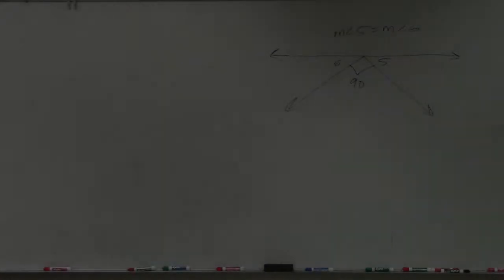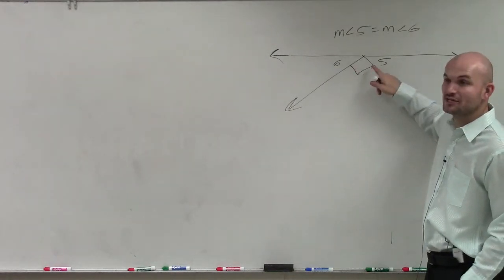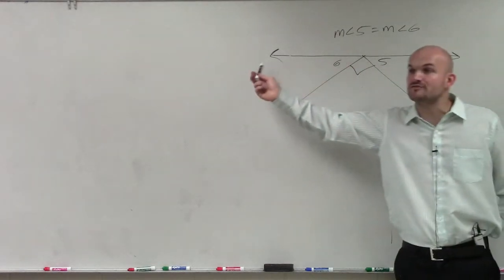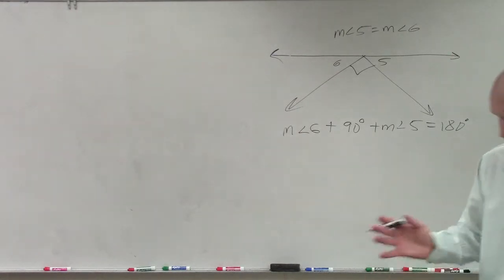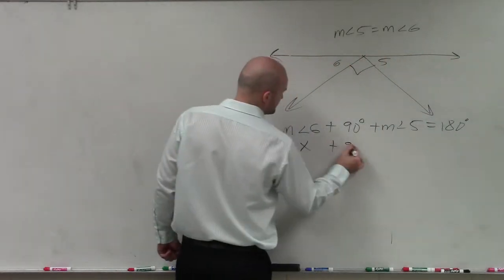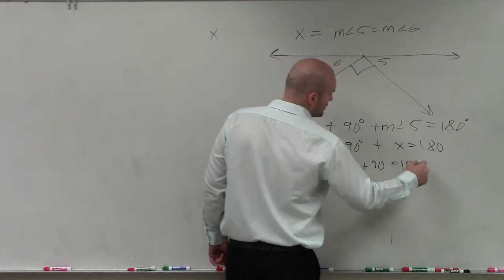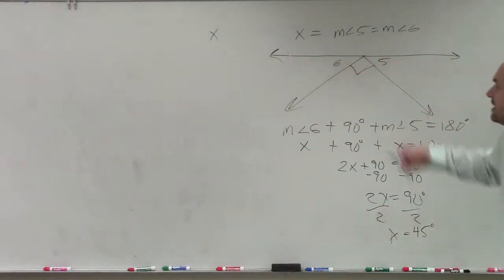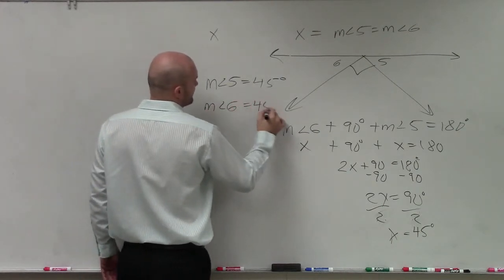Determine the values of two angles that lie on a lie with a third angle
👉 Learn how to define and classify different angles based on their characteristics and relationships are given a diagram.  The different types of angles that we will discuss will be acute, obtuse, right, adjacent, vertical, supplementary, complementary, and linear pair.  The relationships and classification of angles will be very helpful with the study of geometry as it will help us solve problems with algebraic terms as well as prove different theorem and postulates.  The angles are the basis of our arguments.